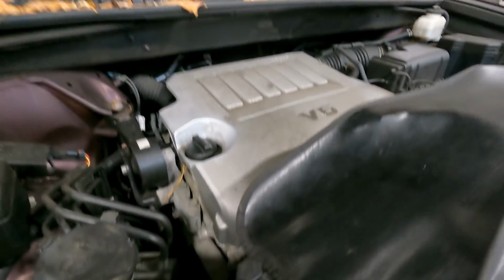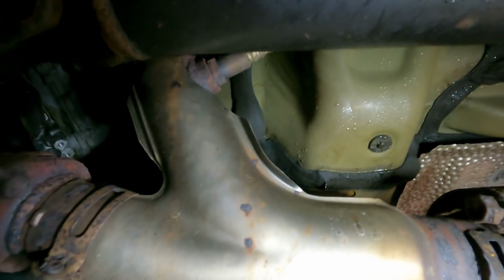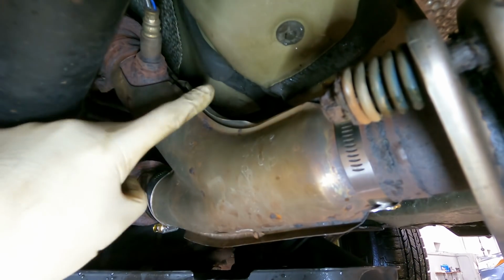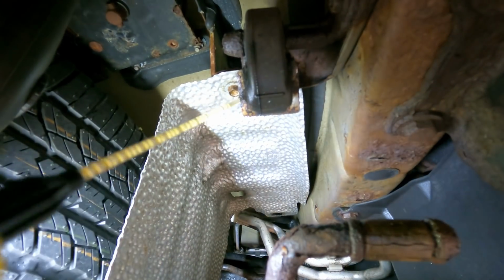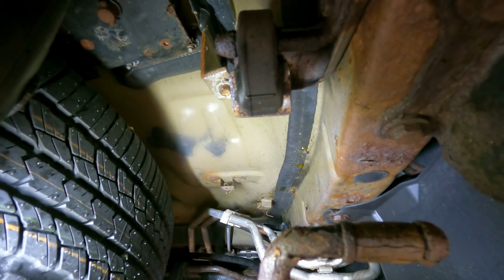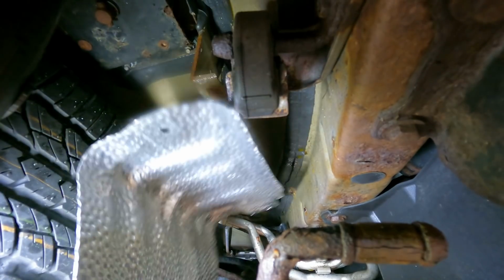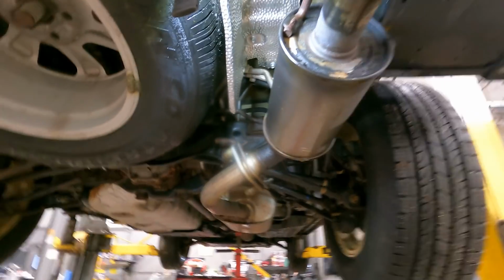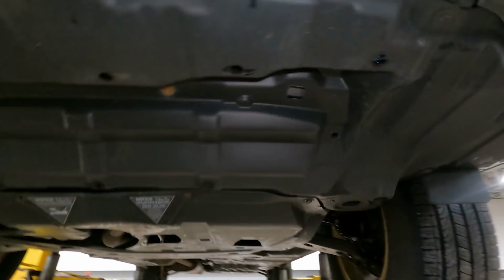Customer states "EXHAUST HAS RATTLE ALL THE TIME BUT NOW!?"😡🤬🤣🤣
Hey guys, today customer stated that their exhaust rattles but not all the time. Today the exhaust was rattling on the way to the dealer but when arrived it stopped! 🤣🤣🤣 We go through how to repair a loose heat shield on the cheap and we also replace a rear muffler heat shield with new hardware as well. We go through some tips and tricks too. Enjoy!